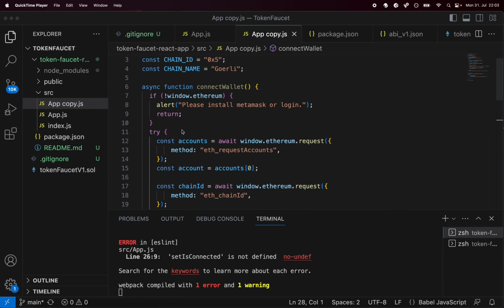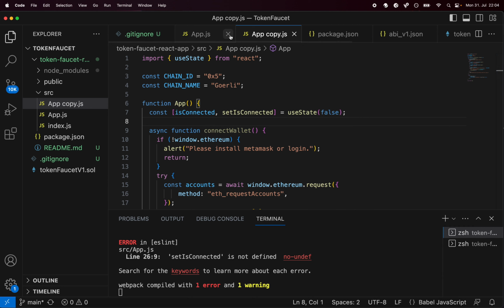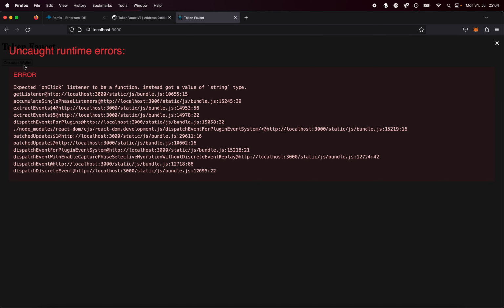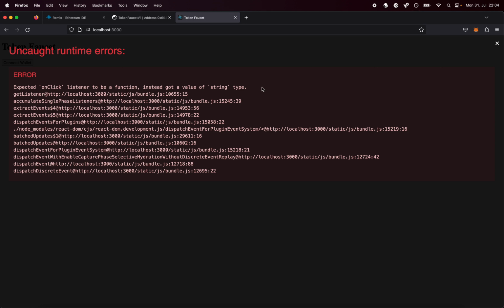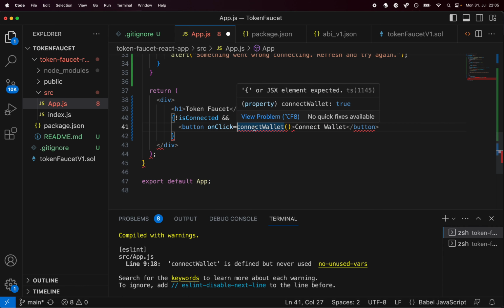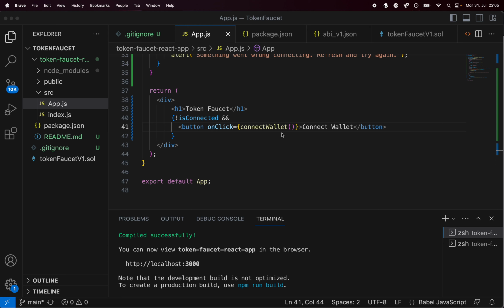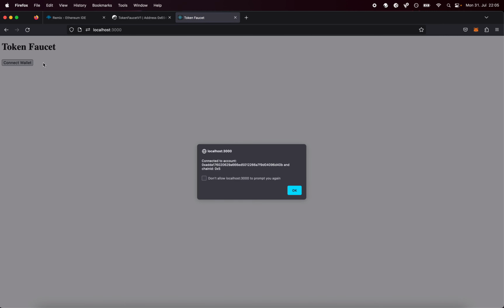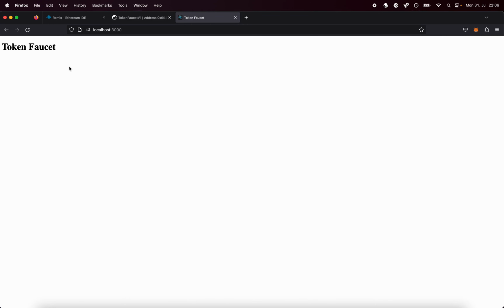Token Faucet: Part 6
In this video series we're building a token faucet to demonstrate how to use ReactJS and web3js in a simple decentralized web application (dapp).

In the last part we added a connect wallet button to our site, with a few bugs left to iron out. In this part (Part 6) we mention the tweaks needed for React to happily work with a button's onClick function handler. In the next part we include a donate button and function handler.